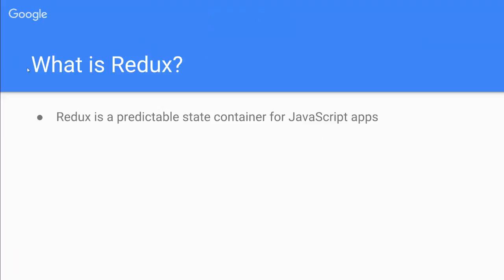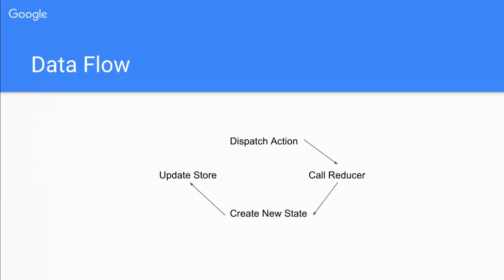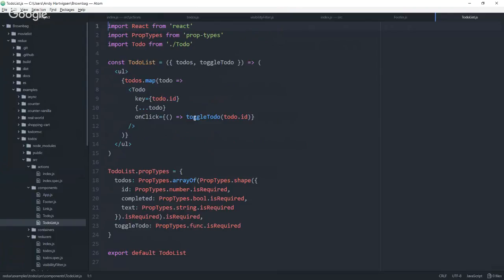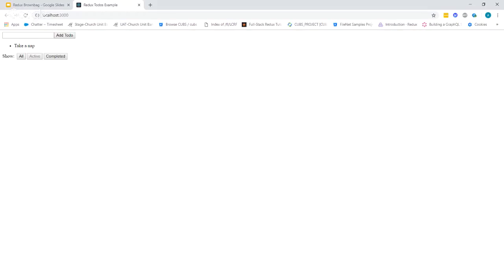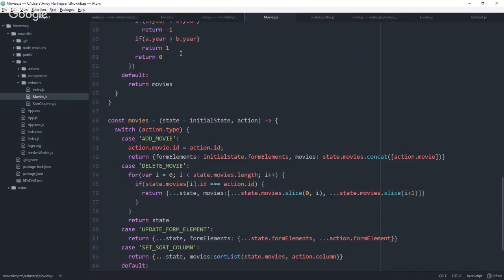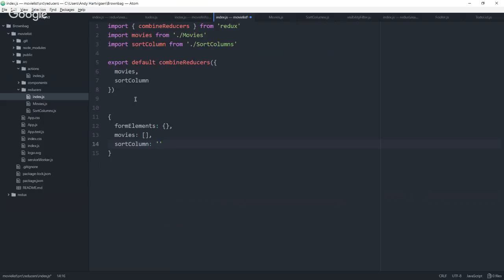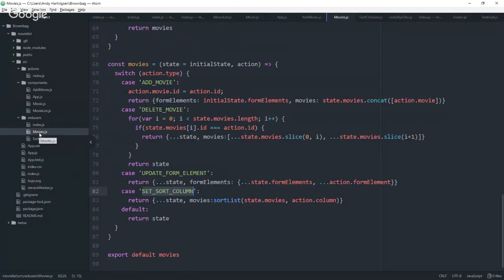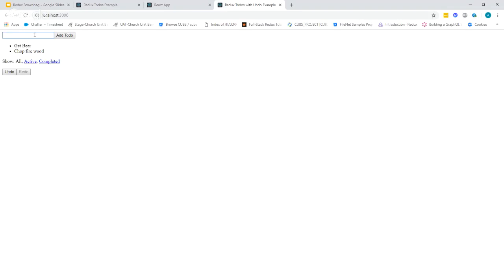Redux Overview - Andy Hartvigsen